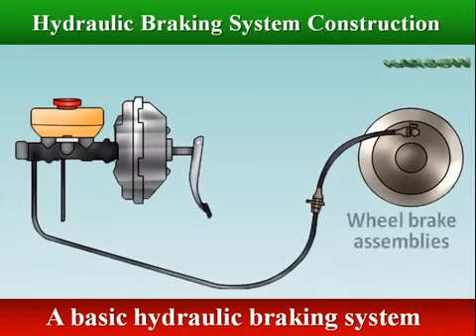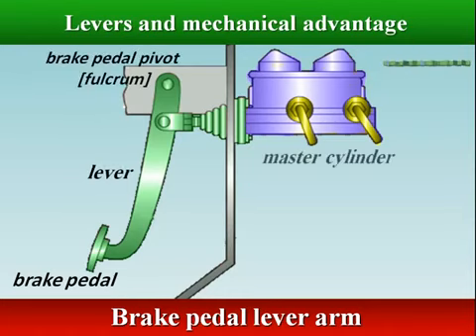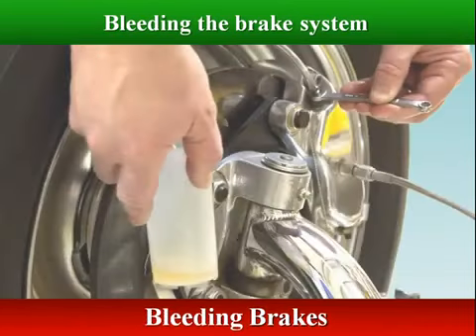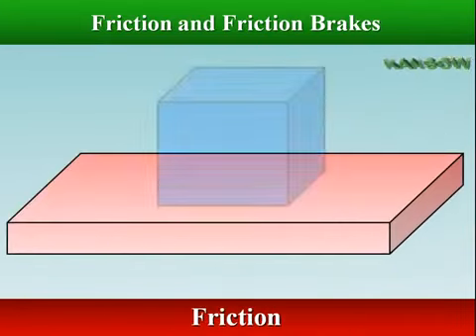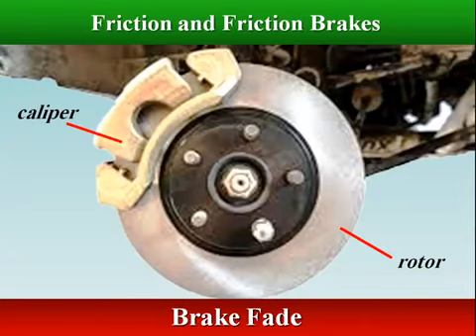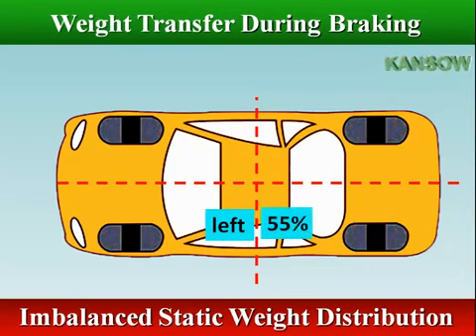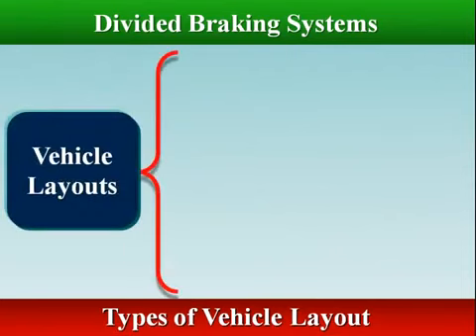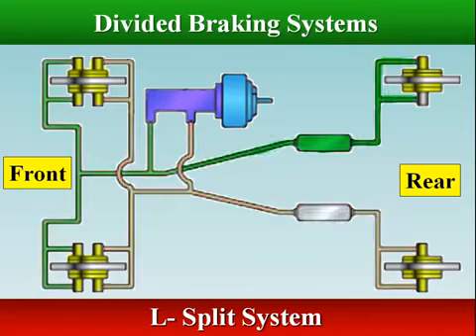what is break mechanism in cars